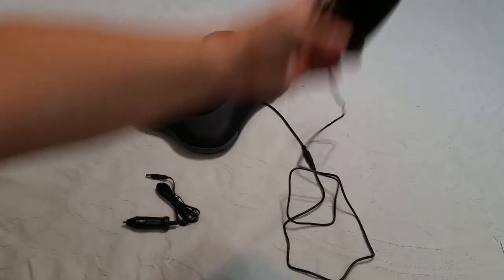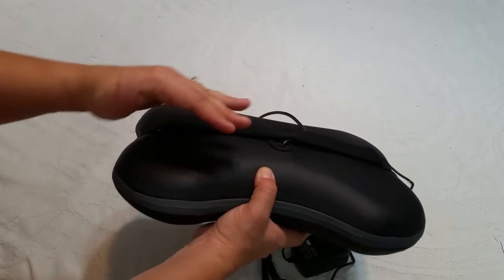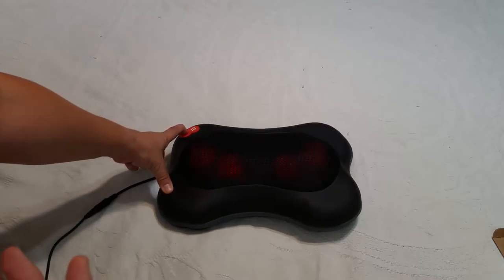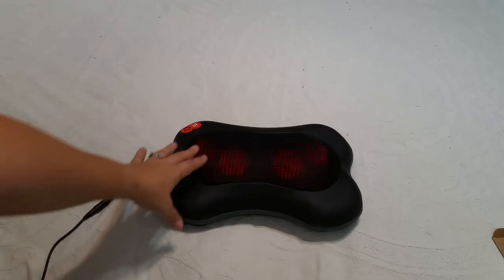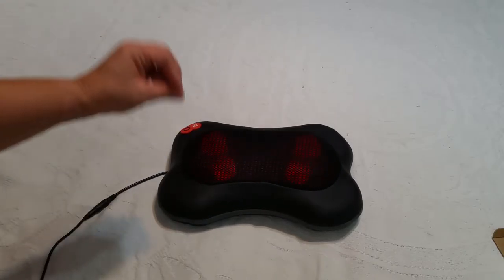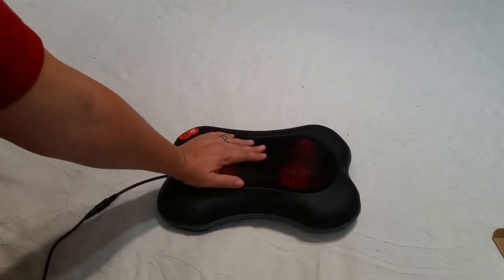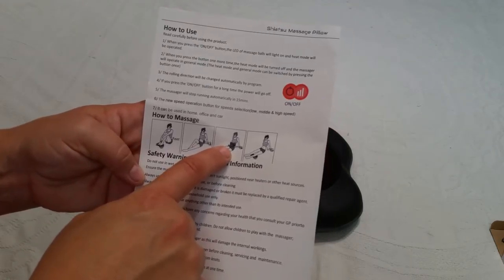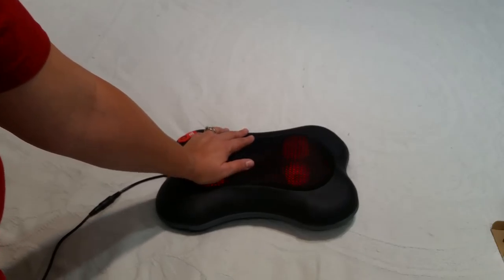Massage Pillow, Tomight FDA Listed Shiatsu Pillow Massager